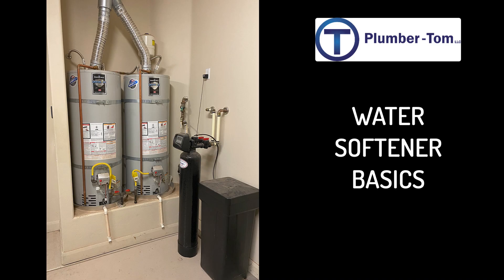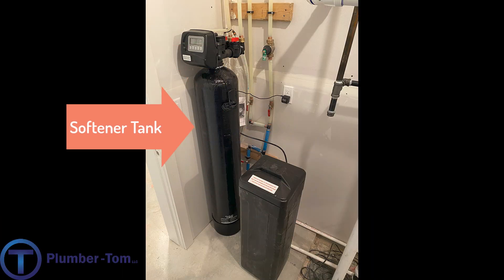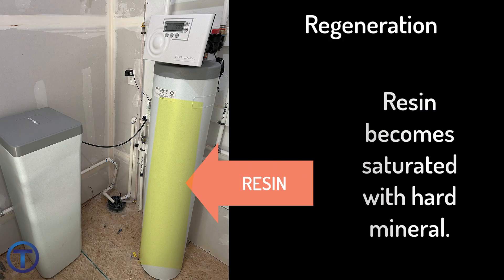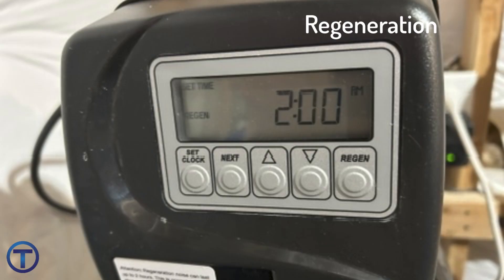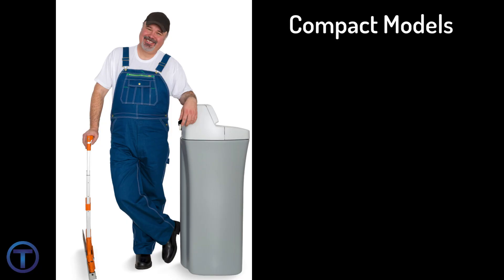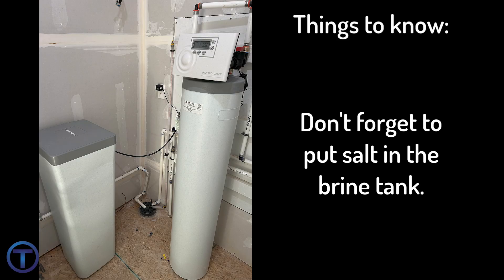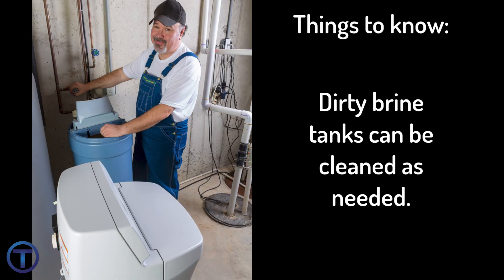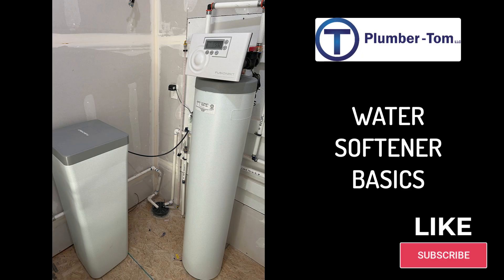Water Softener Basics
In this video, Plumber-Tom explains everything you need to know about water softeners, including the softener tank, brine tank, valve head and bypass valve.  The benefits of water softeners, and important things to know, like what kind of salt to use (pellet salt is best) and how much salt to put into the brine tank.

Study Resources

2024 IPC, IFGC and MATH

2021 IPC, IFGC and MATH

2024 UPC and MATH

2021 UPC and MATH